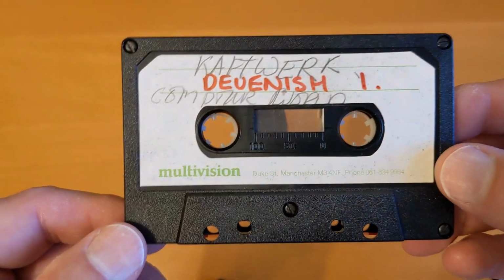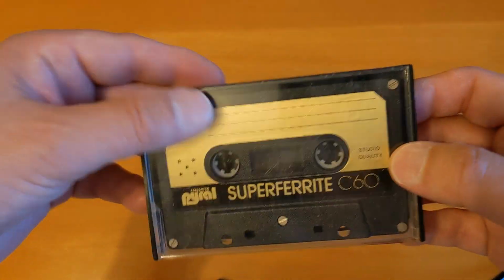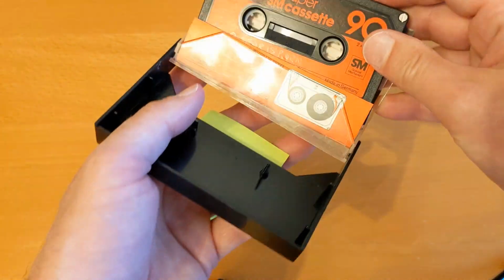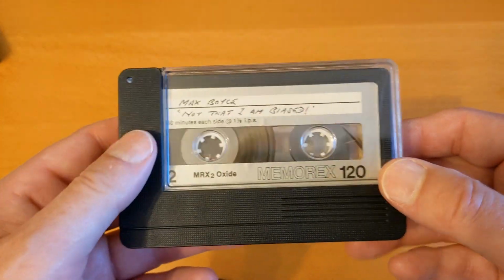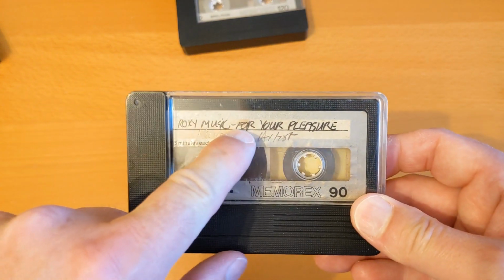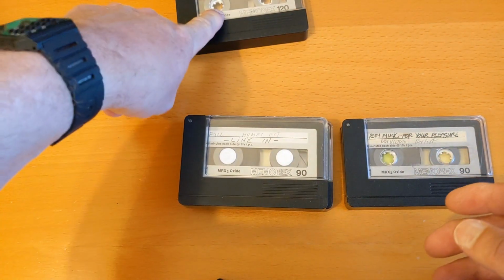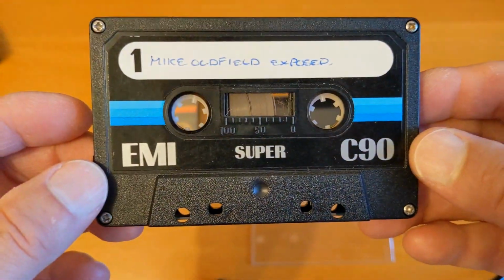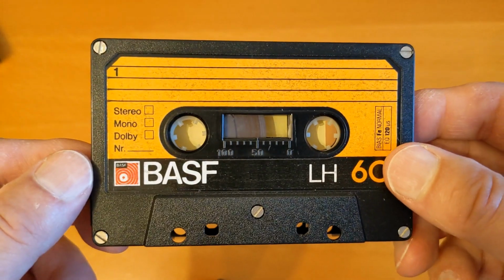70s Cassette Haul Update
Or, tip me for my hard work by clicking 'Thanks' under any video.

Cassettes featured:
Multivision
Pyral Superferrite (maybe Type 3)
BASF LH (green) and LH Super (Red, including Special Mechinism / Security Mechanism)
Memorex MRX2 Oxide
EMI Standard C60
EMI Super C90
Contek Audiogold International
BASF LH (yellow label)